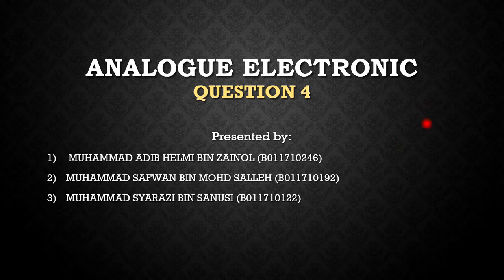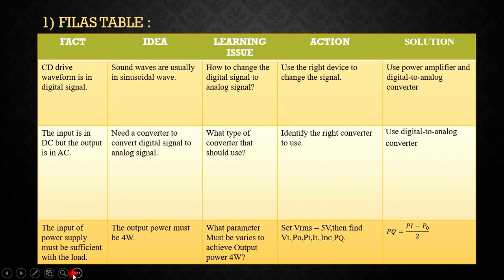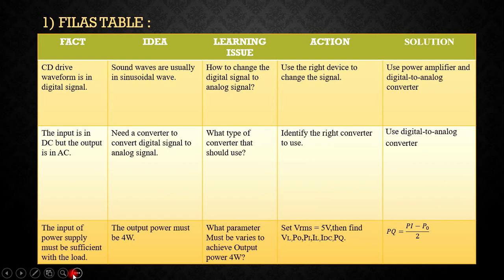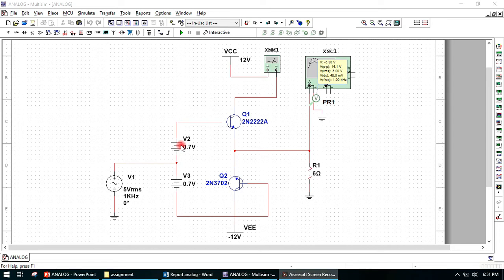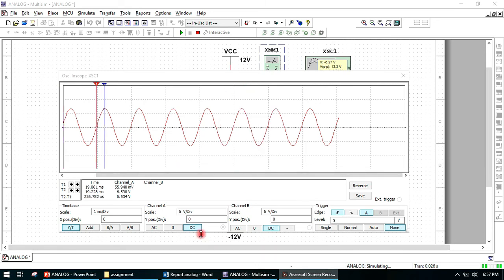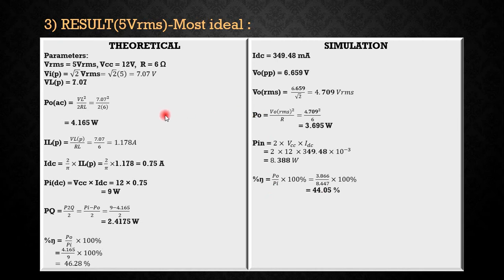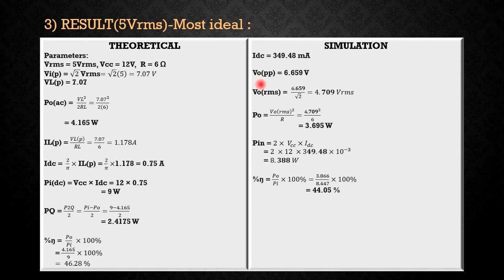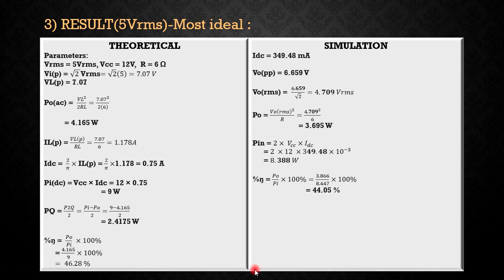ANALOGUE PBL ASSIGNMENT UTEM